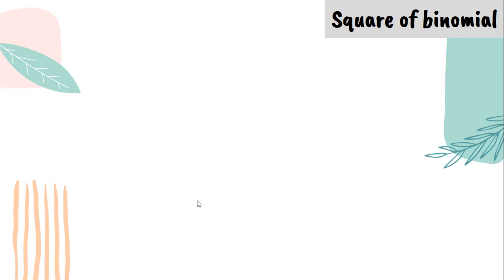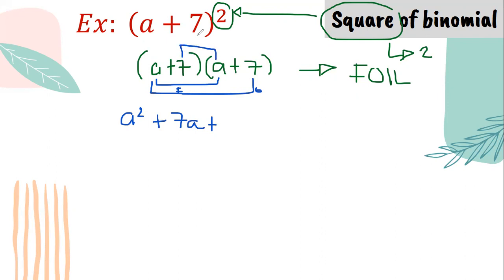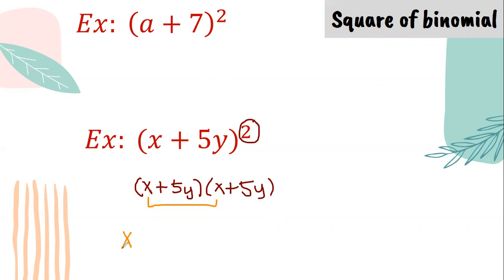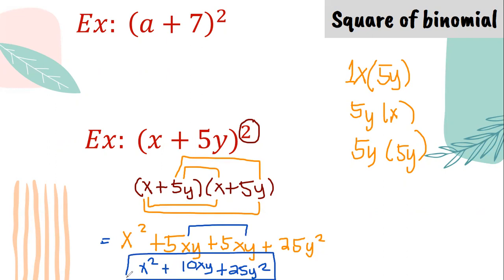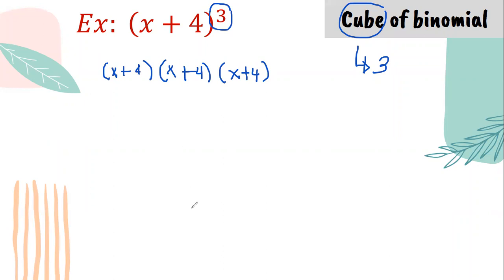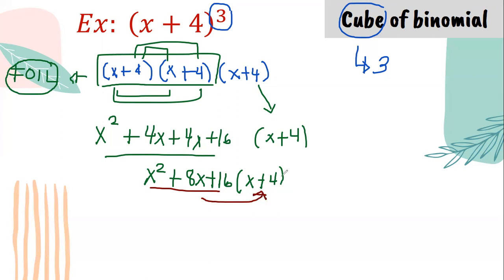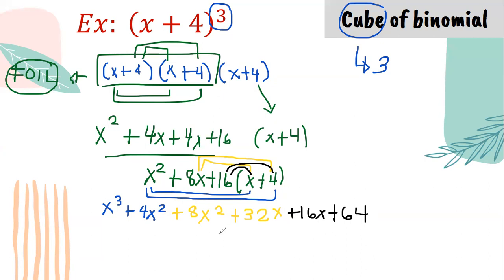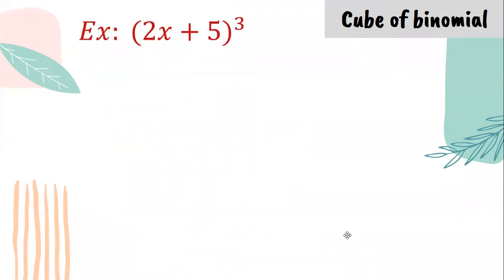SQUARE AND CUBE OF BINOMIAL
Hi!That video is from my teacher Jhen.She's the best kase she's not that kind of strict like sa other math teacher.Shinare ko po yan yeah ok i know,yung vids ko dito is lahat chess pero not now kase may mastery exam kame.Pero to all those viewers na nagwatch dito paki rate namn po hehe,para mag uupload pa akong ganyan.Thank u guys:)godbless us all